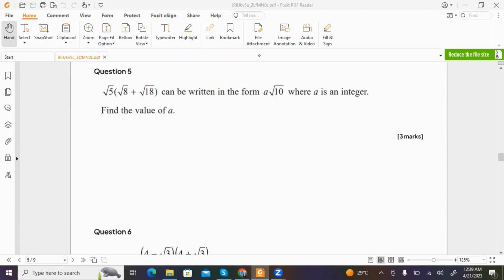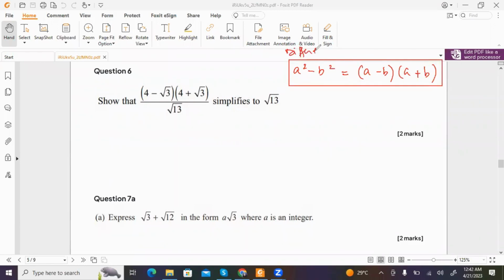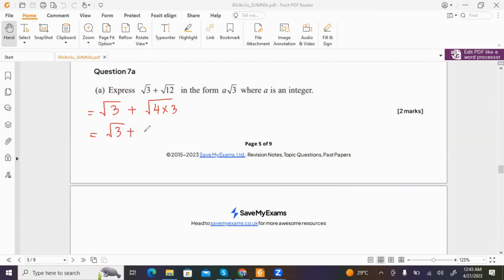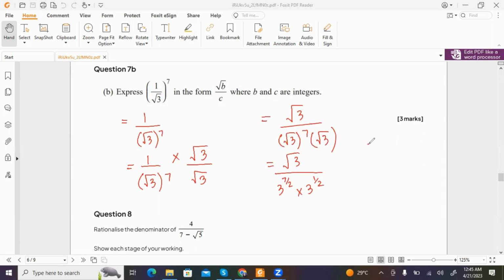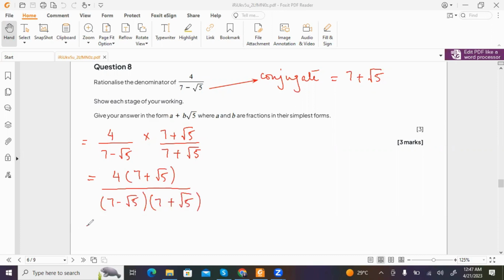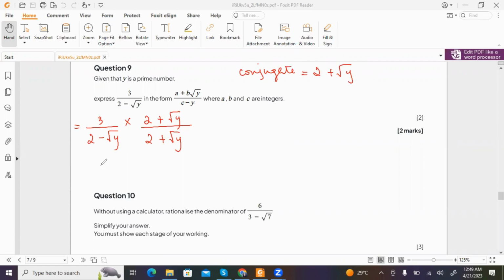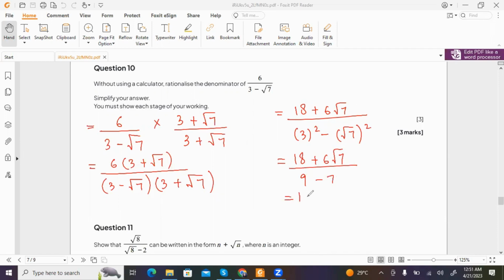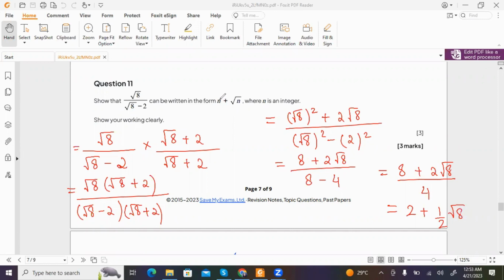Surds Advanced | GCSE | Edexcel Maths | Higher & Foundation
This brief surds tutorial helps create better understanding about how to add, subtract, multiply and divide surds. We'll be discussing rationalization of surds in detail as well, along with expansion of bracket with surds. Using GCSE Edexcel math past papers questions, I have explained how to solve similar questions.

If you are still confused about the basics of surds, you can check out this tutorial:

Also, if you are still not clear about expanding brackets, you can check out this tutorial: